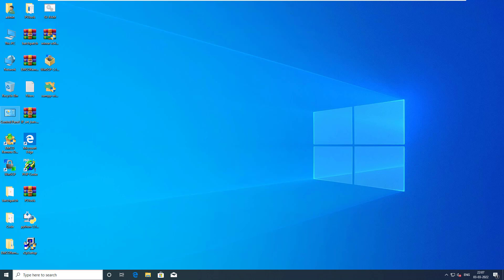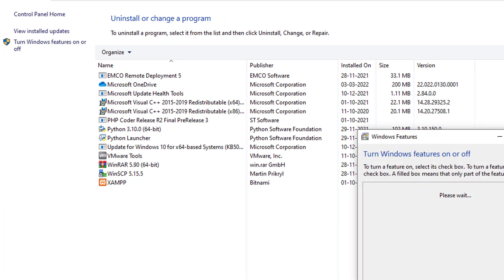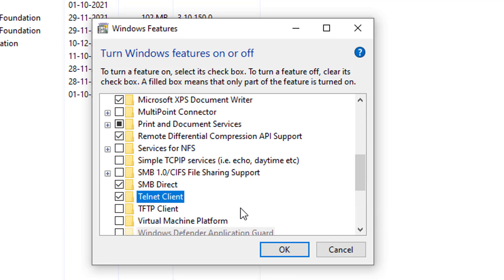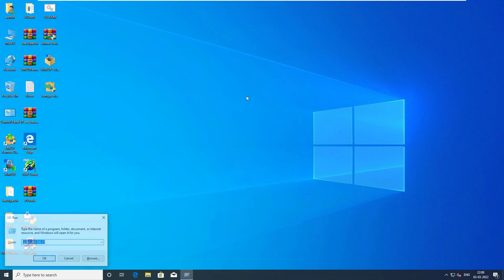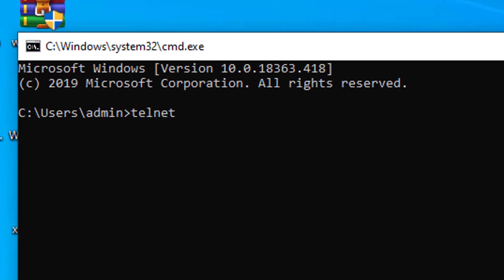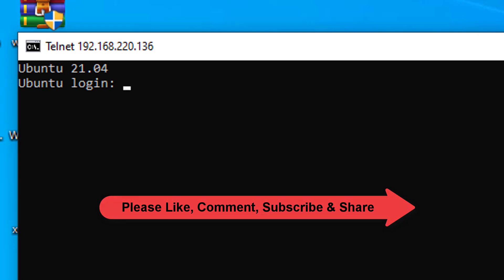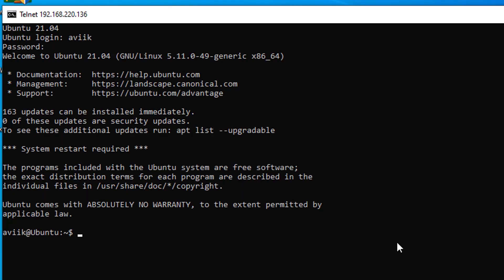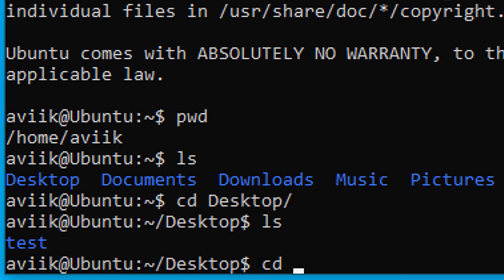Telnet Configuration on Windows10 and Windows11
Hello friends, welcome you all to my channel, today I am going to show you, how to install or enable telnet service on Windows 10 or 11.